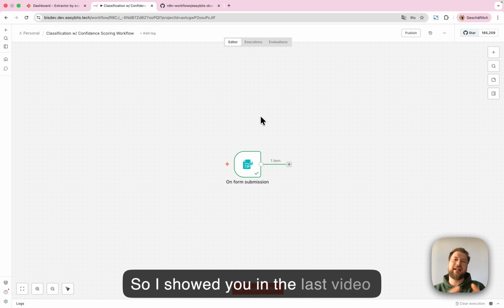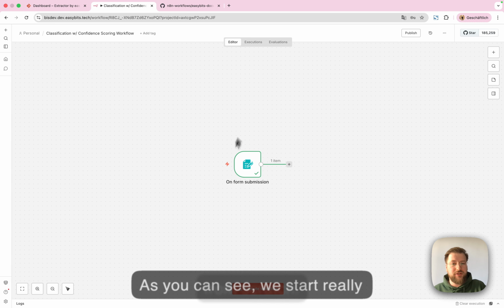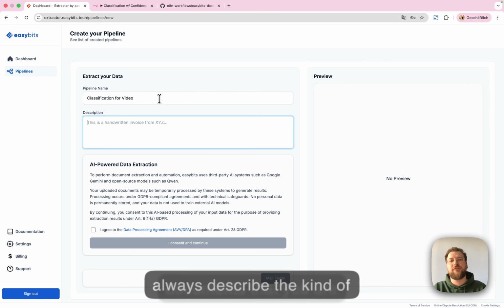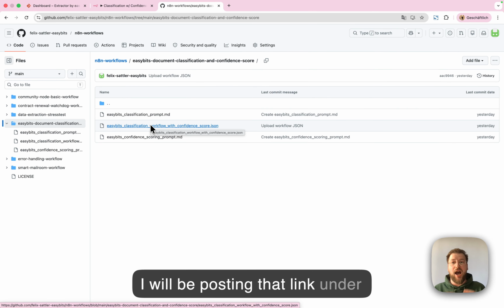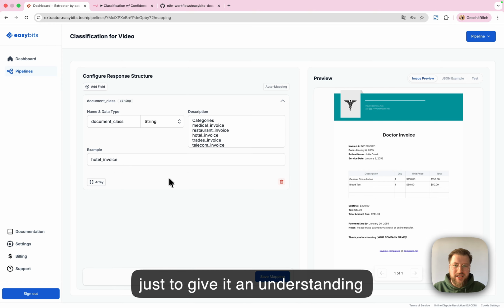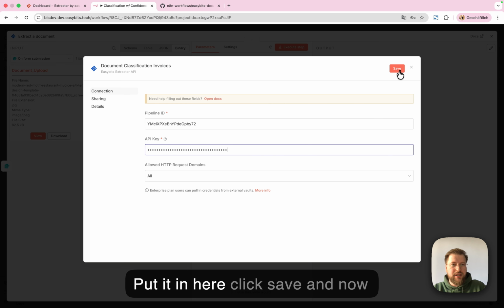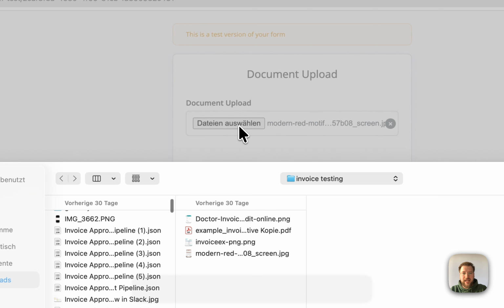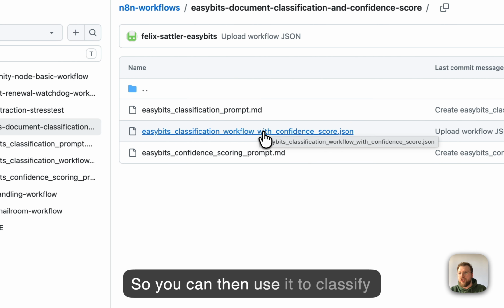Document Classification in n8n – The Easy Way (Full Setup Guide)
Learn how to automate document classification for PDFs, PNGs, and JPGs in just a few simple steps (no code) – using the easybits Extractor, a verified n8n community node! 🚀